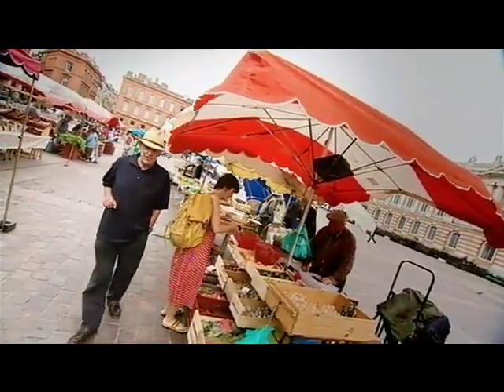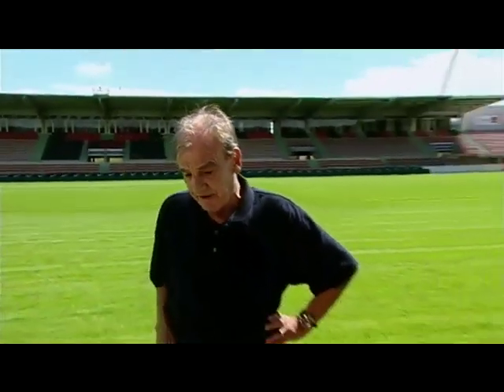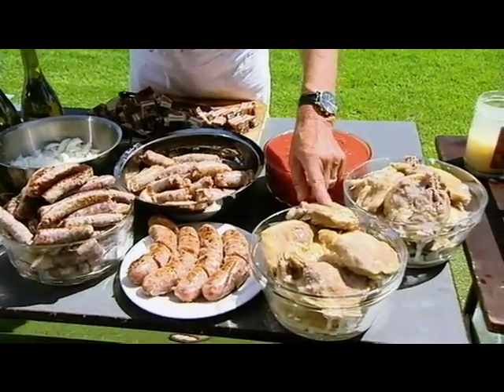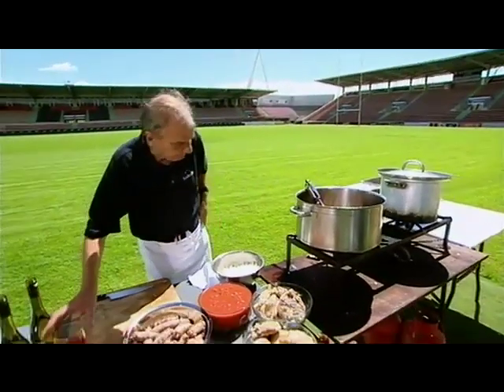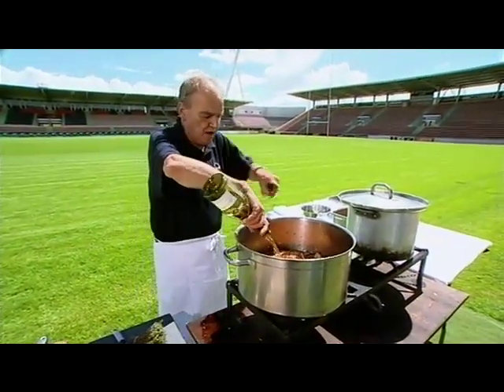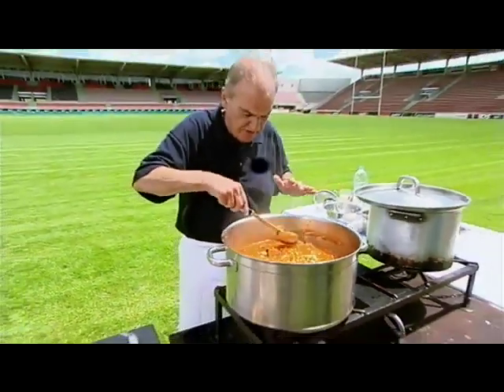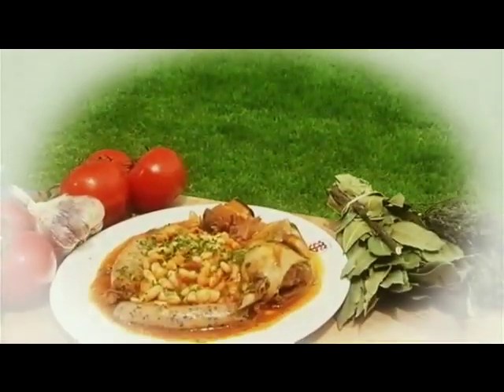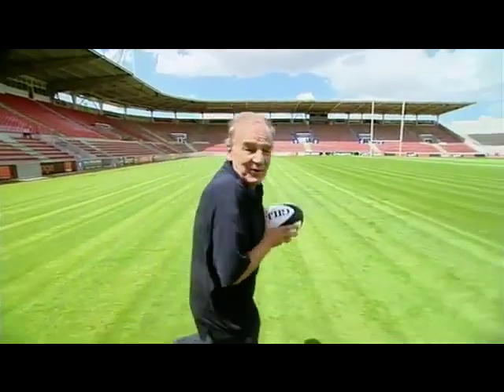Keith Floyd cooking Toulouse Cassoulet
Cooking at Stade Toulousain before the Rugby World Cup